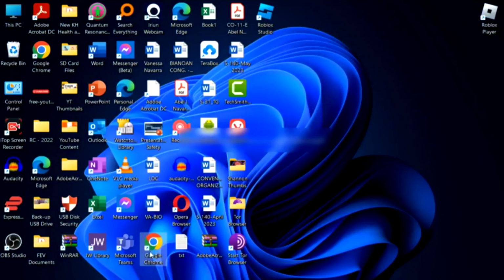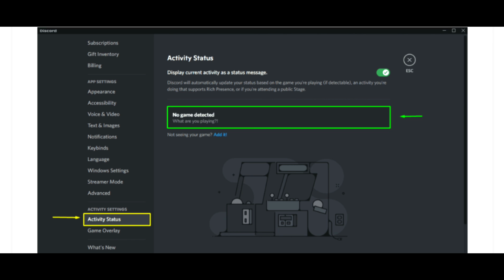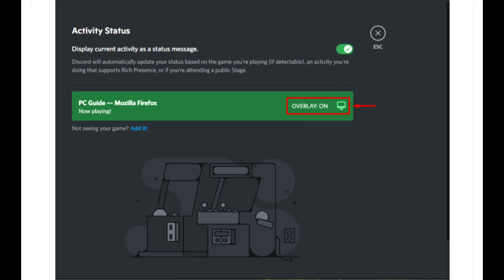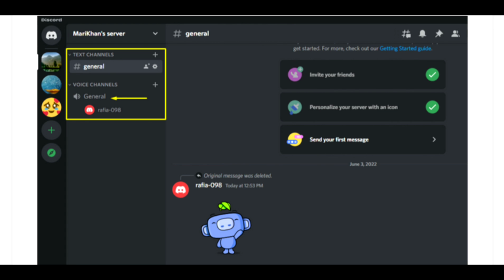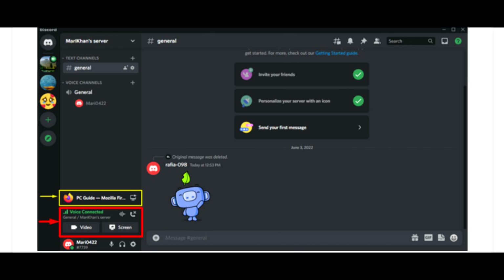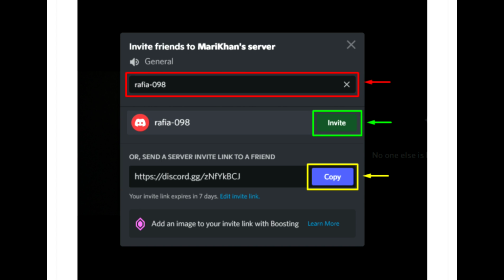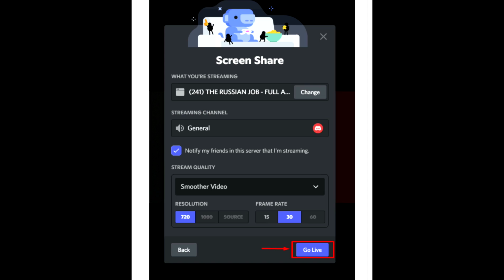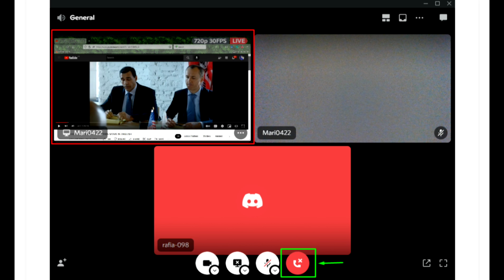How To Host A Movie Night On Discord (Step By Step)